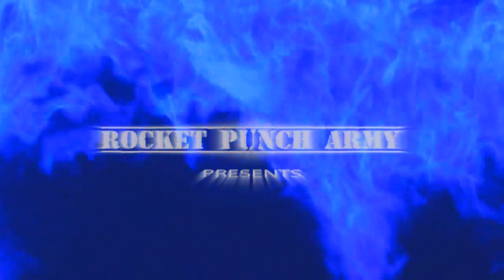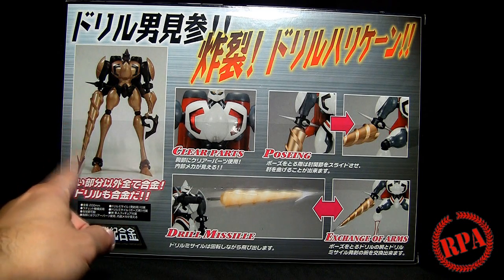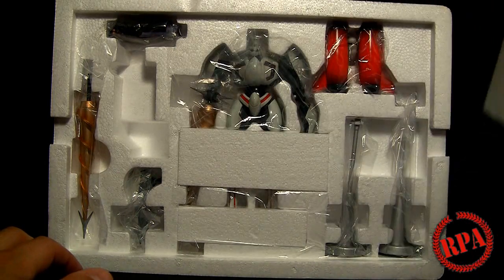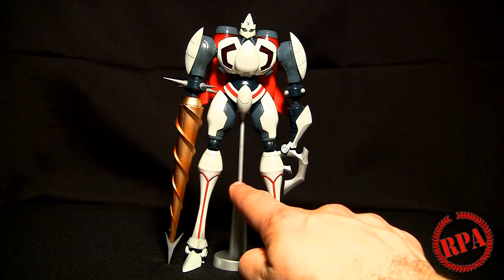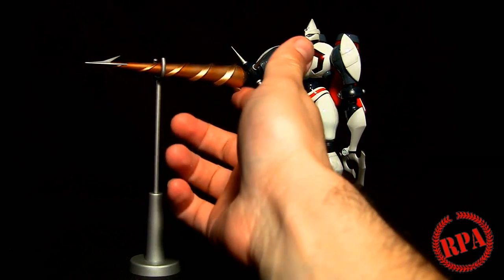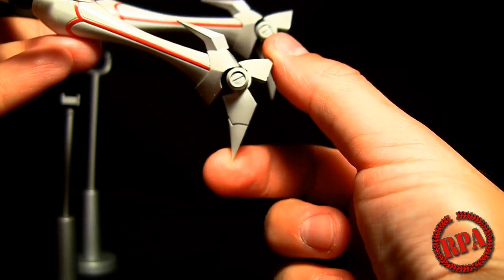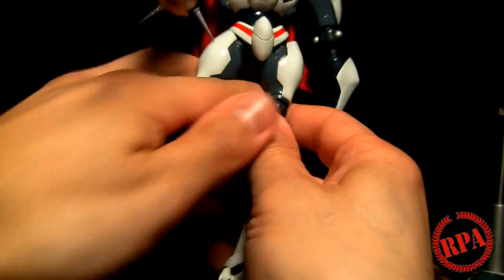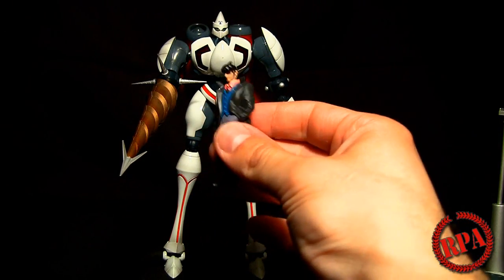Aoshima Shinseiki Gokin SG-19 Shin Getter 2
I pull out this fine gokin from storage to take a look-see